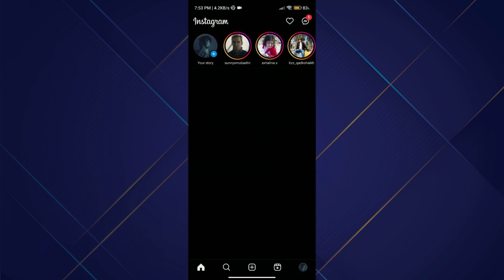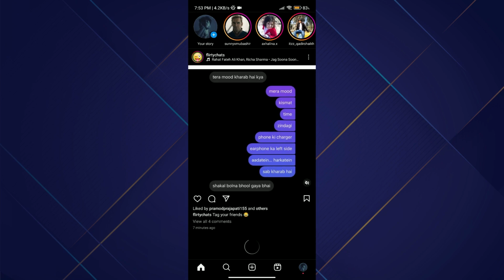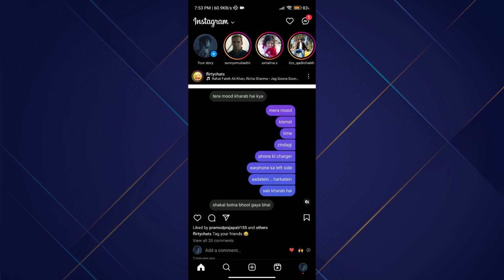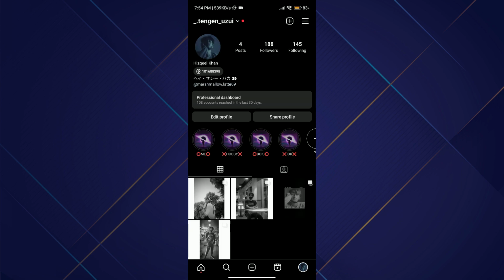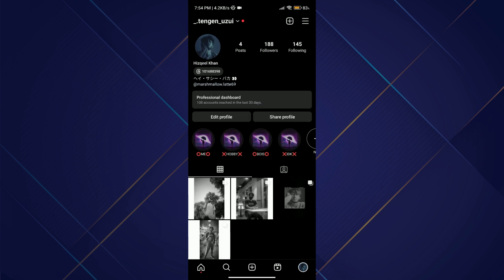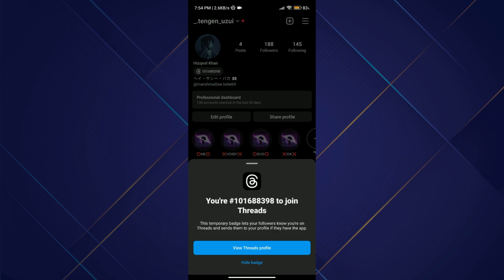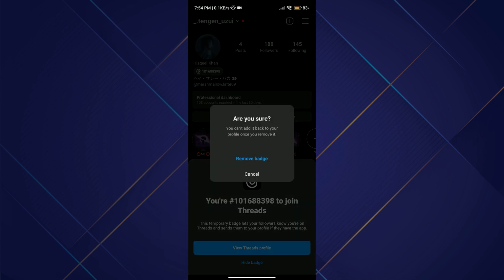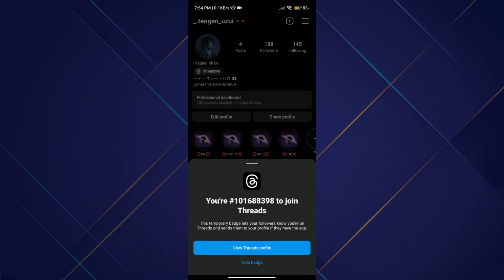How To Get Threads Badge Back On Instagram - Full Guide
In this video I'll show you How To Get Threads Badge Back On Instagram . The method is very simple and clearly described in the video.